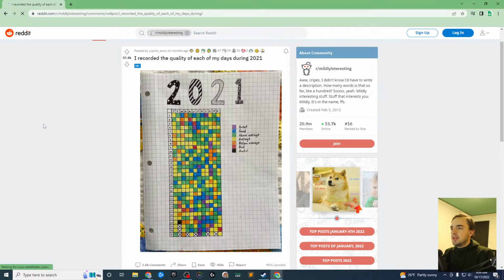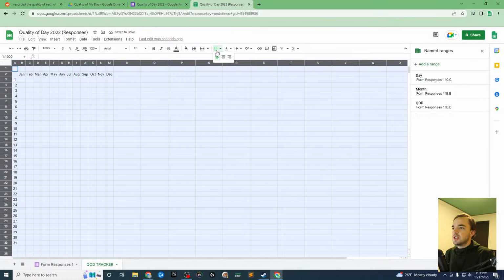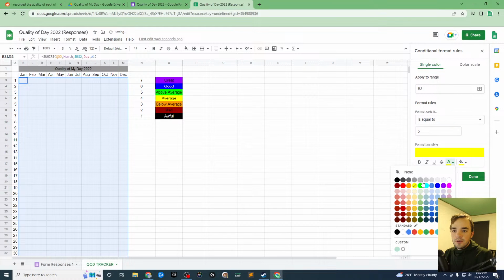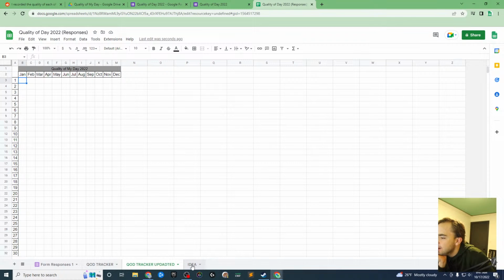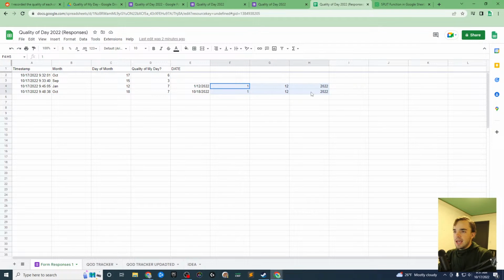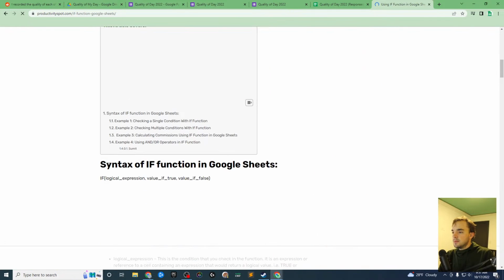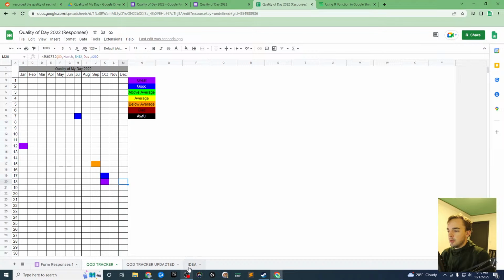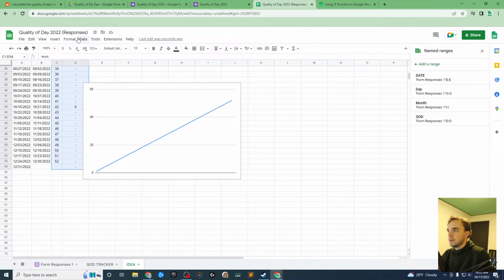Mental Health Spreadsheet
We are building together a mental health tracker using Google Sheets and Google Forms.